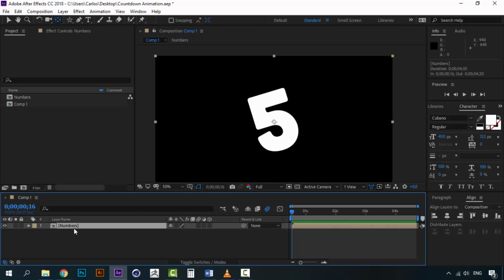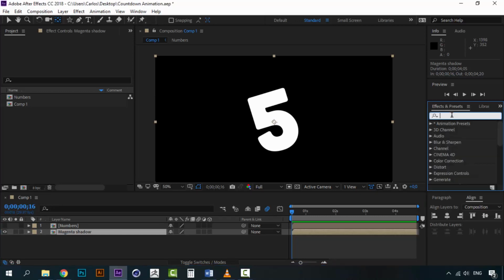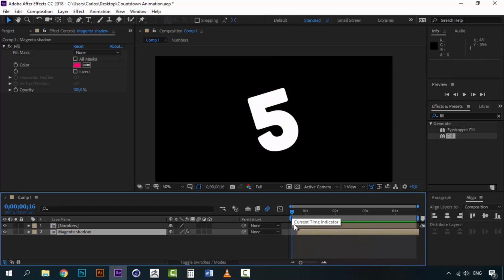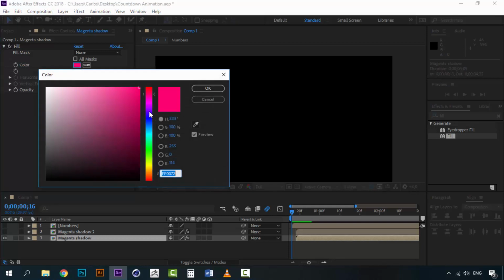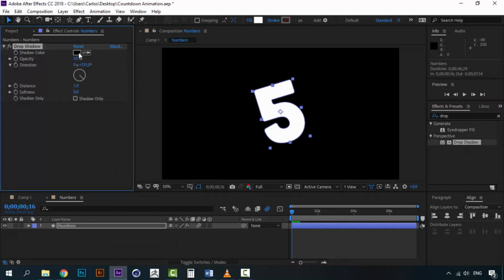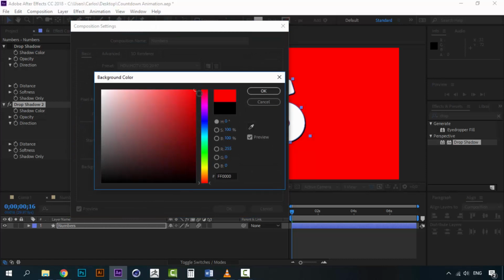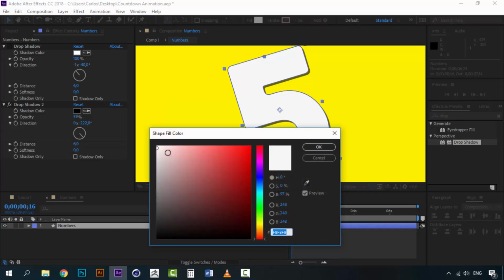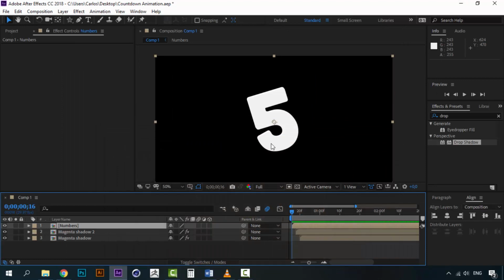06/08 Color Shadows — Motion Graphics: Animate a Countdown_ENG